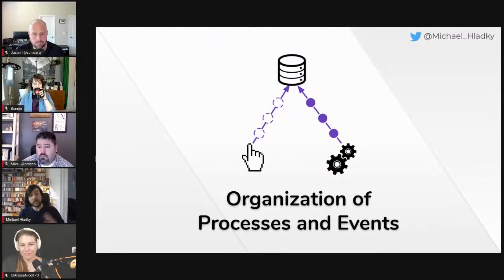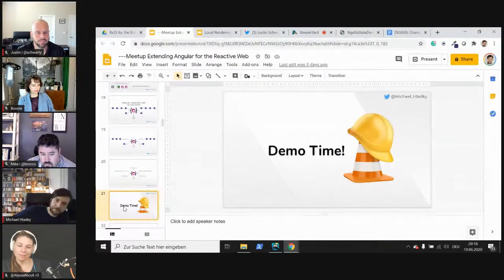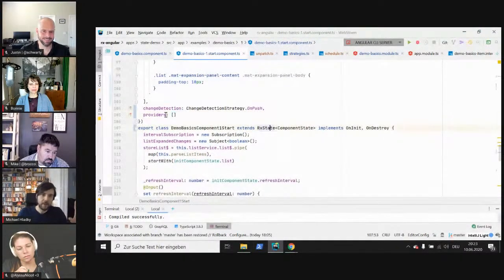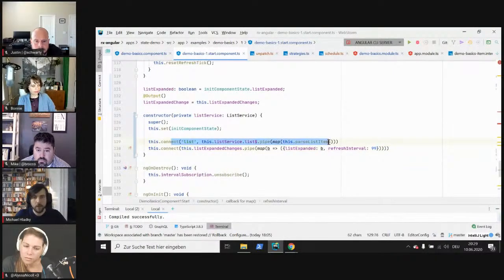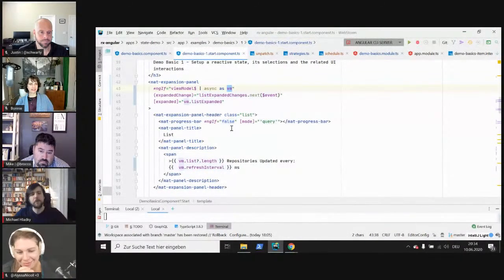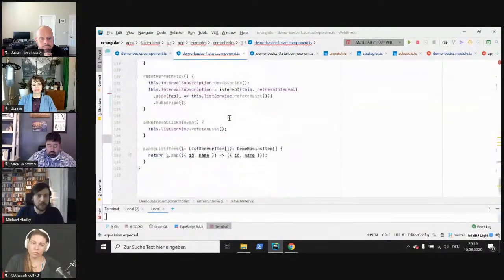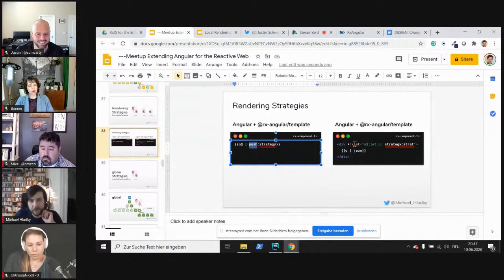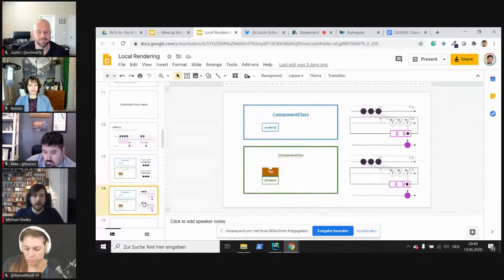AngularAir - Extending Angular for the Reactive Web with Michael Hladky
Michael Hladky drops by to share his vast knowledge of reactive programming and rxjs and how we can power up our Angular development with it.